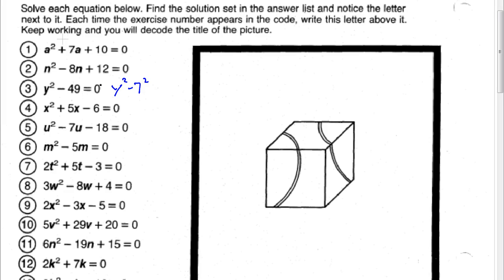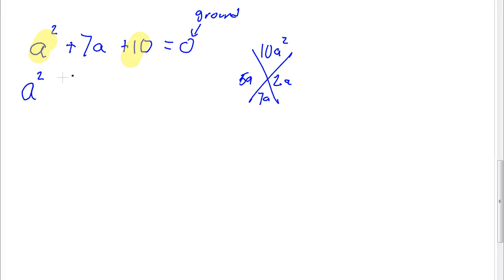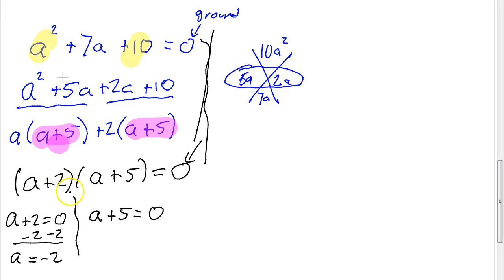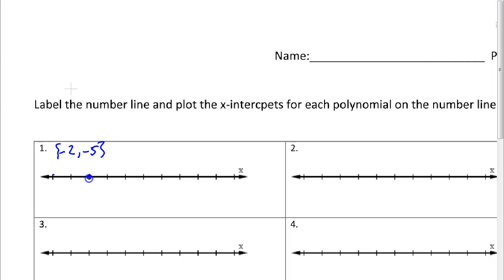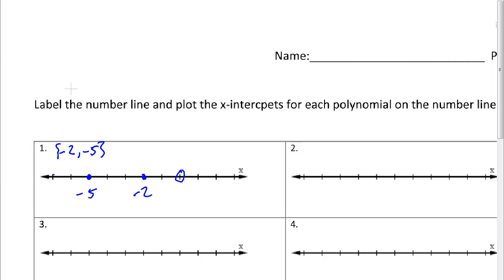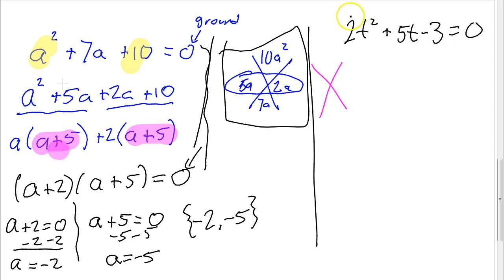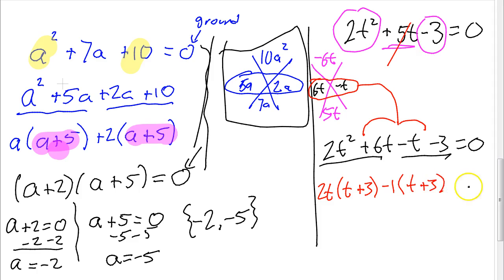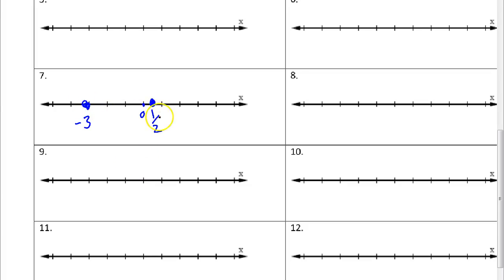#43 Solving & Graphing x-intercepts